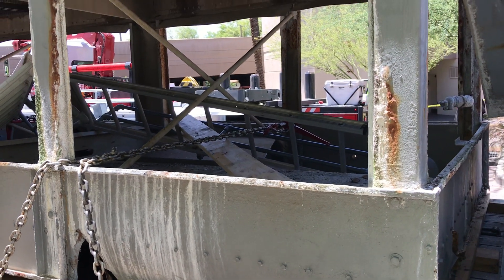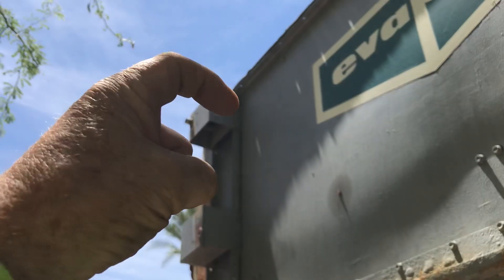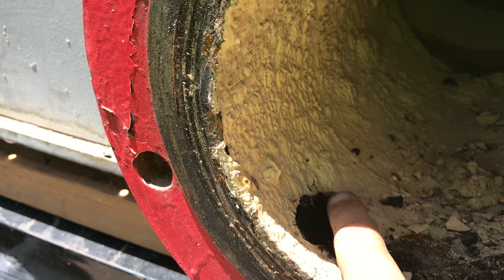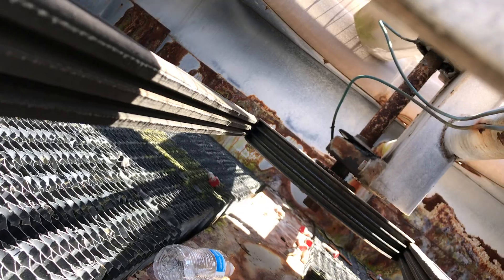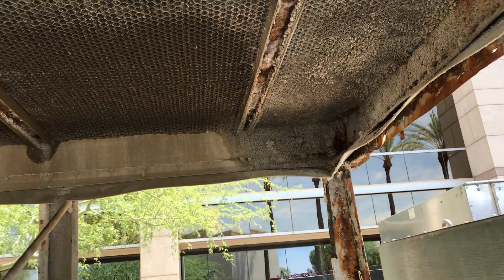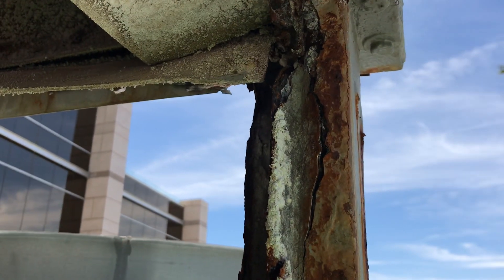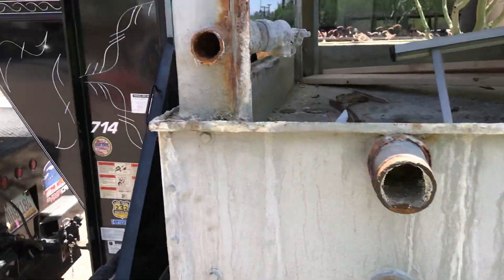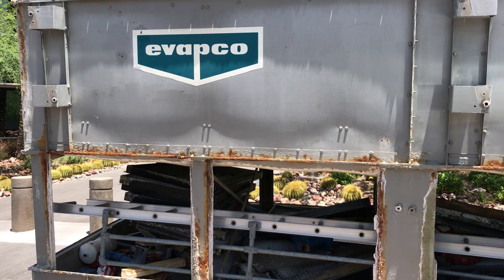Cooling Tower Replacement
Cooling Tower Replacement in Phoenix, AZ

Cooking Tower

Crane Company

Custom Cooling